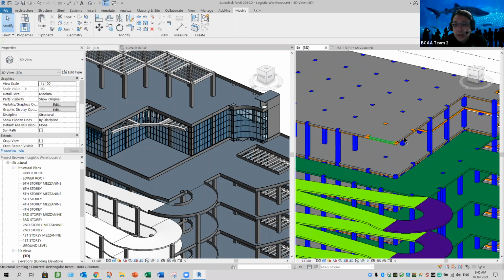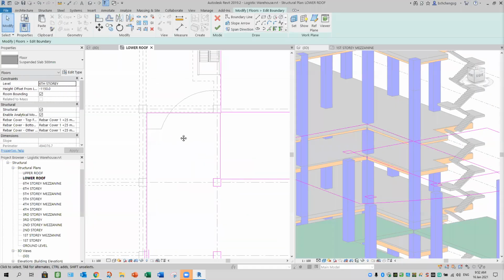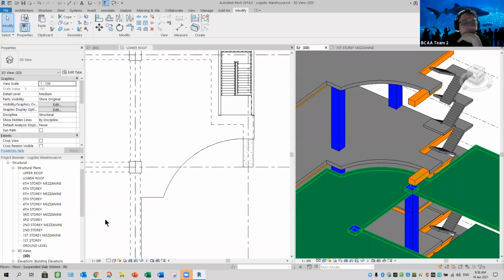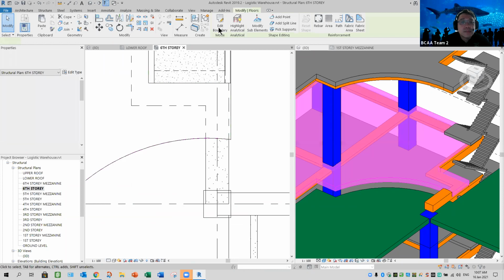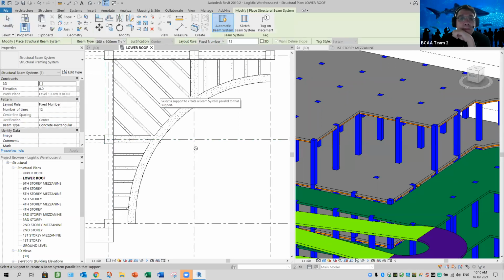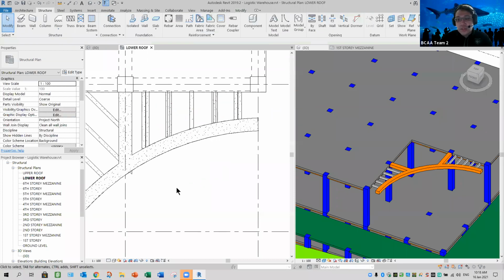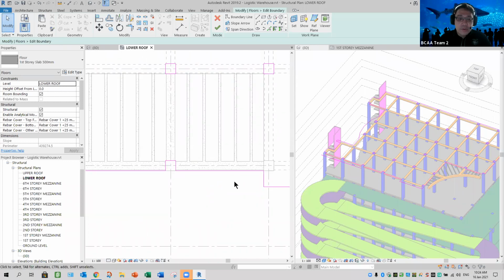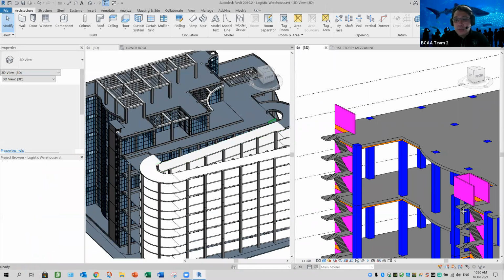Lower Roof Floor Adjustment 01